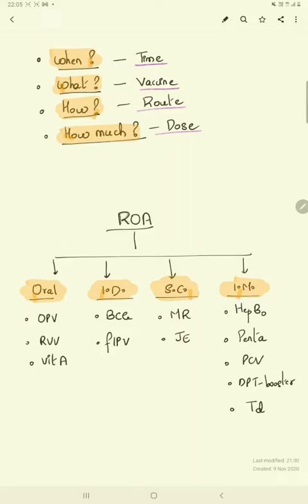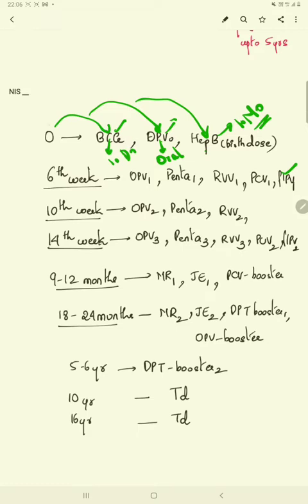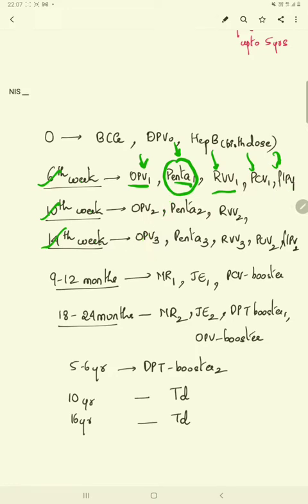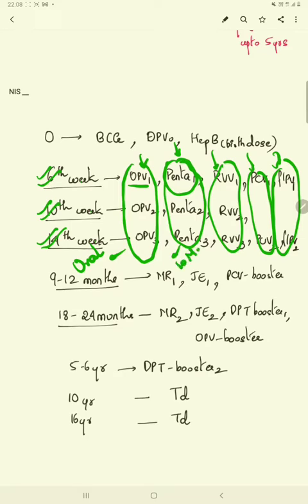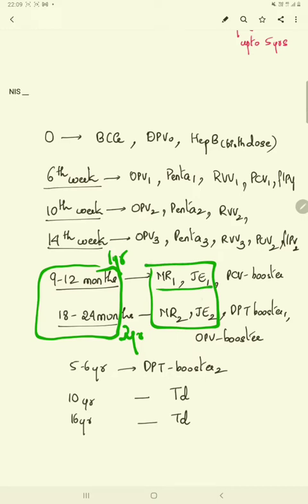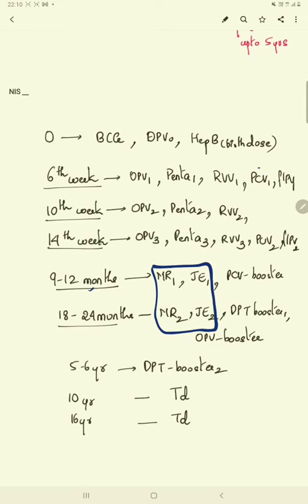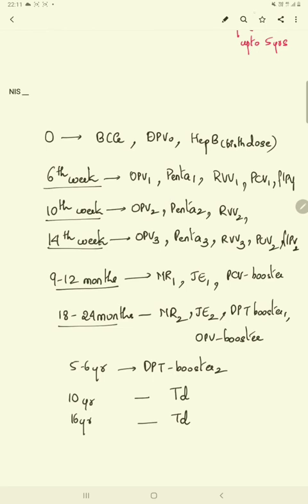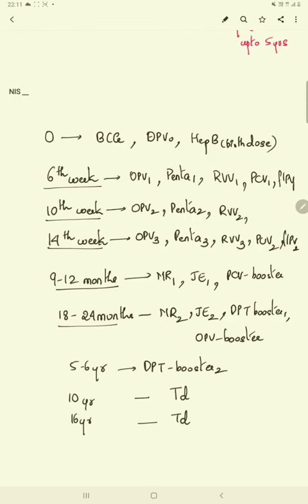National Immunization schedule _NIS_for Microbiology, Psm,Paediatrics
national immunization schedule
__schedule part